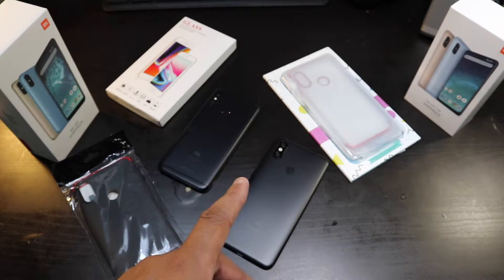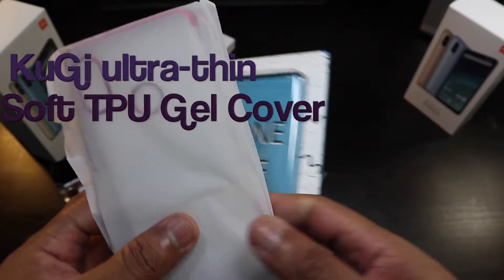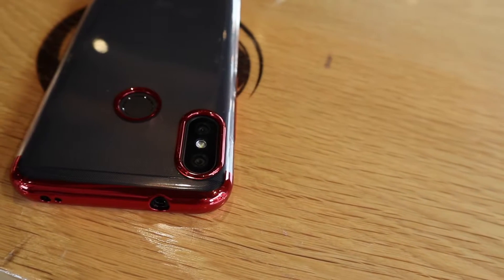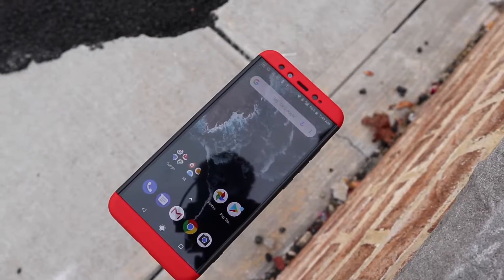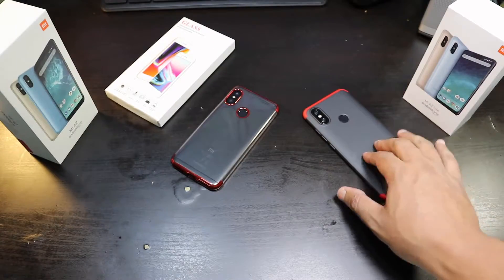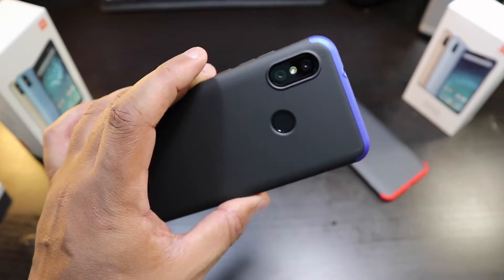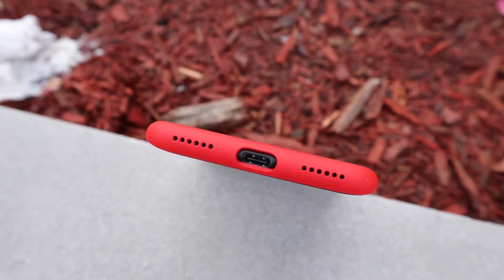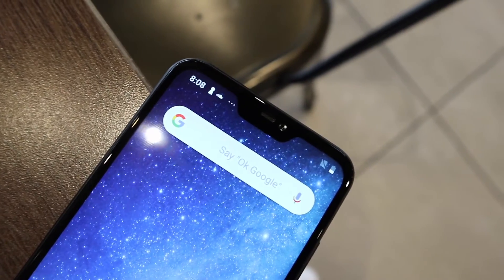GKK Cases for Xiaomi Mi A2 Lite / Xiaomi Mi A2 Bonus Clear Case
Compatible with Xiaomi Mi A2 / Xiaomi Mi 6X (5.99").
3 in 1 Fashion design , Easy snap on/off installation, Stylish and practical.
360 Degree Full Body Protection for your phone.
Shock-proof and Drop-proof, Protects your phone against any scratch, bump, finger marks, and dirt.
All ports, buttons and speakers have precision cut -outs for easy access.

Xiaomi Mi A2 Lite
Designed for Xiaomi mi A2 Lite,Please take care when ordering to ensure you have the correct model.
Fashion Ultra-thin 3 in 1 design will make your phone look fashionable and let you match any occasions.Allows Easy access to all buttons,controls and ports
high quality PC material,High impact toughness,high hardness,ultra-thin,lightweight,slim,long service life.PC spraying technology ensures its anti-scratch surface.This case includes all-around drop protection for every angle and raised edges for screen protection
Free Tempered Glass Screen Protector,to Provide Ultimate Full Body ShockProof Protection with 360 Degree Coverage.to prevent your phone from being damaged all the way around including the screen

Xiaomi Mi A2 Lite Clear Case
High Quality: Creative new formulas in TPU material helps extend the life cycle of the case, anti-yellowing and relive-aging remain the original look of the case. It will not get deformed after taking it off and putting it back on multiple times because it is highly flexible and can against bumps to your Xiaomi Redmi 6 Pro .
Minimalist Style: The ultra slim design makes the case nearly invisible and preserves its original beauty, also extremely easy to handle and hold without bulk.